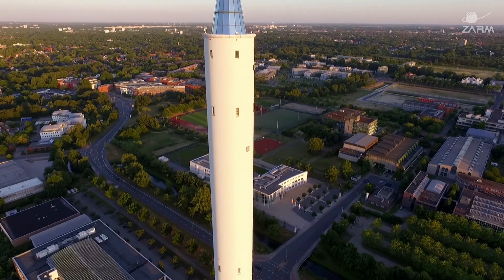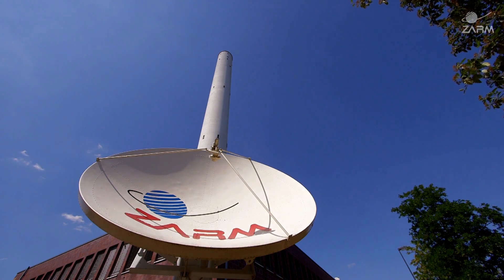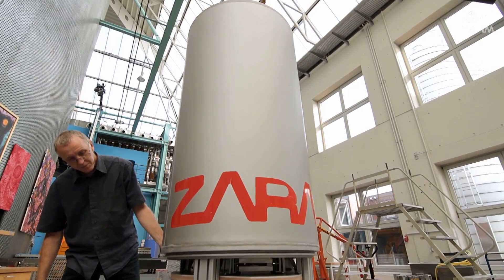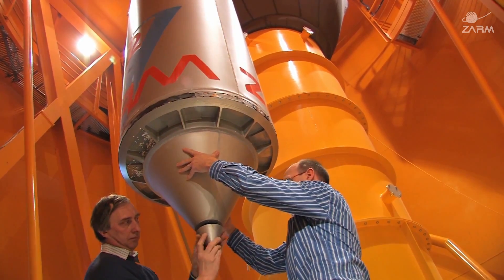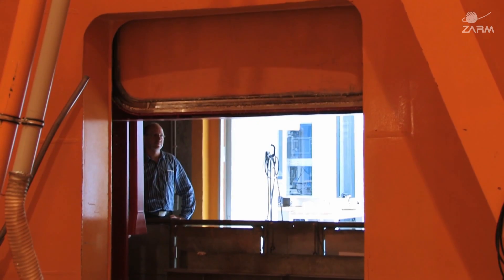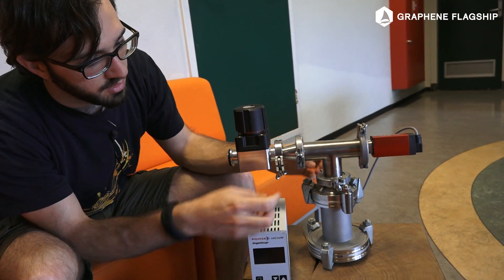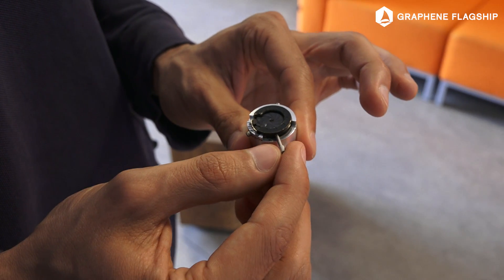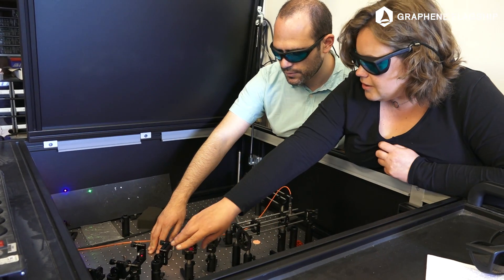Zero Gravity Graphene - Solar Sails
A team of students working at Delft Technical University (TU Delft), the Netherlands are preparing an exciting experiment to test graphene in space-like microgravity, for potential future use as a light sail in space-craft propulsion. The GrapheneX team successfully submitted their experiment proposal to ESA Education’s Drop Your Thesis! Programme in October 2016 and will travel to Bremen, Germany between 6-17 November 2017 to perform their experiment at the 146 m ZARM Drop Tower.